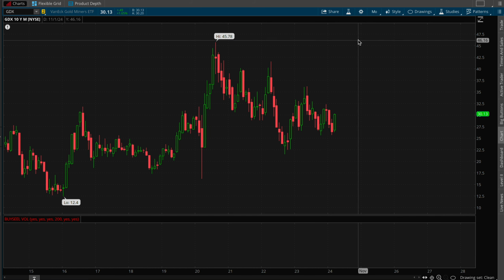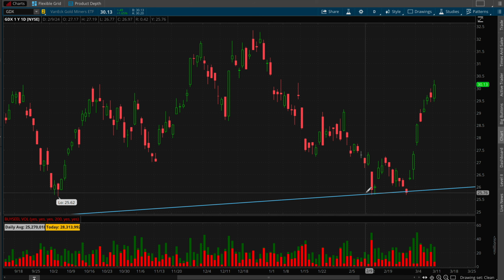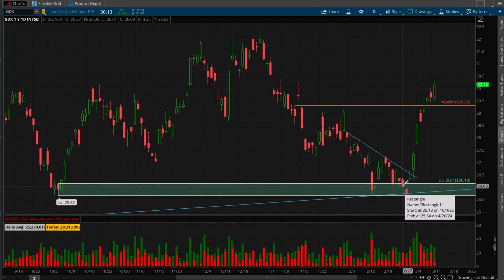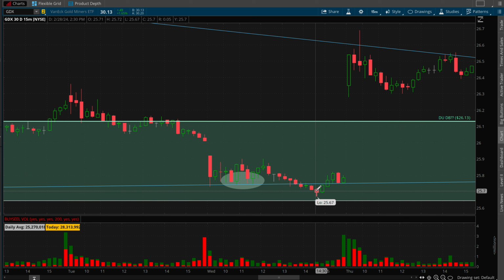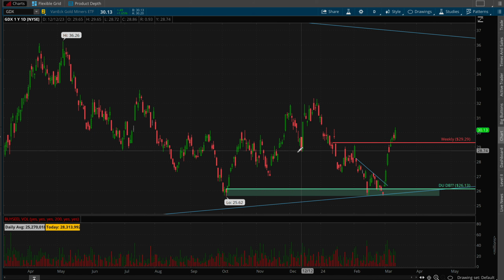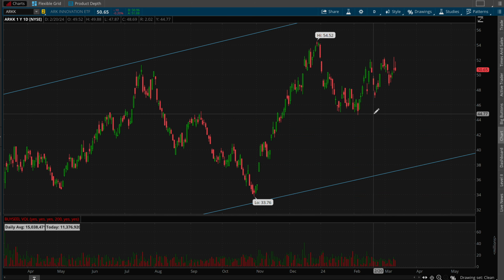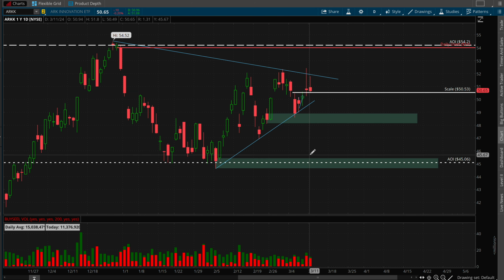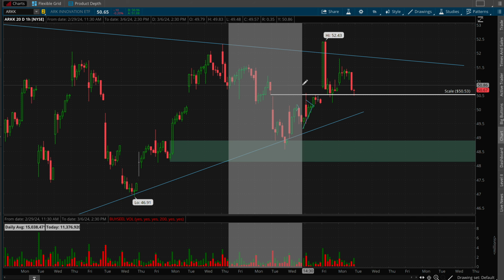100%+ Swing Trade GDX ARKK | Supply + Demand + Patterns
In this video, I review how I swing trade and look for the setups.